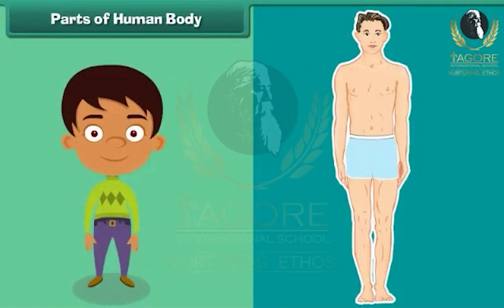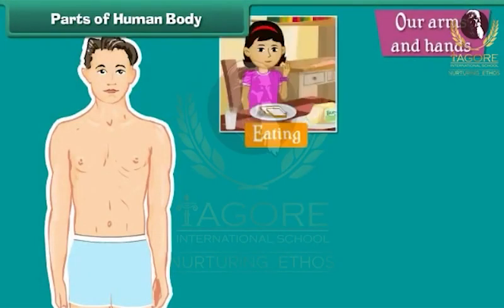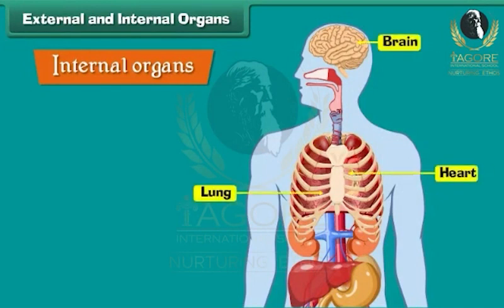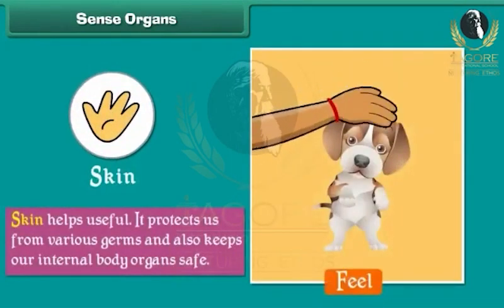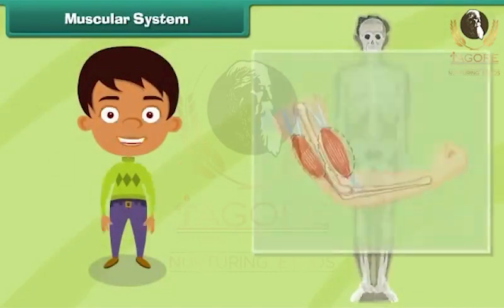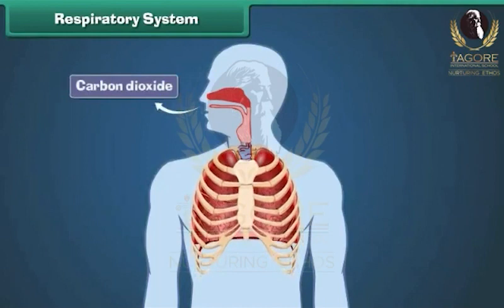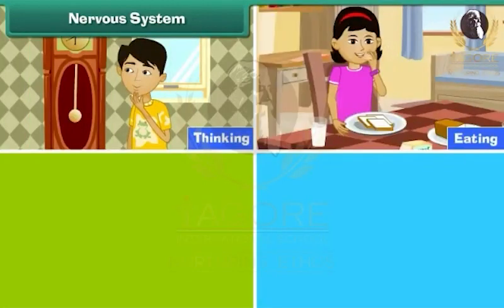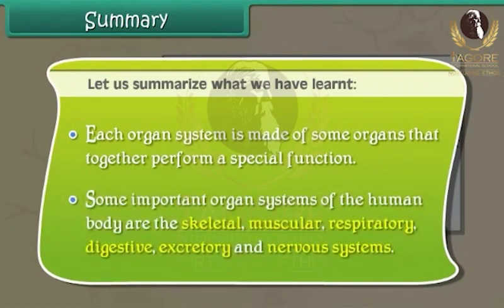Class 3rd || EVS || Human Body || Tagore International School, Sakri, Bilaspur